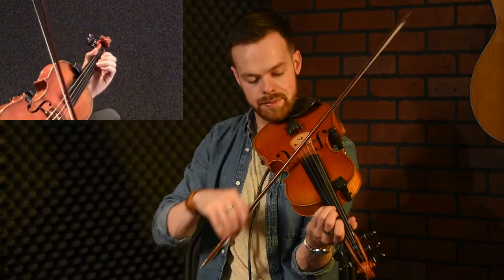The Sligo Maid - Trad Irish Fiddle Lesson by Niall Murphy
We hope you have enjoyed this performance and sample lesson from Niall.  To view tons of other Trad Irish fiddle lessons taught by Fiddlevideo instructors, head

Fiddlevideo.com lessons include sheet music, guitar backup tracks, multiple instructional videos, A/B video looping, video speed controls, and much more.

The Sligo Maid is a Trad Irish fiddle tune tune played in the key of Am/G major. This commonly played session tune is a 2-part double reel and allows many opportunities to insert the various Trad Irish ornamentations such as cuts, slides and rolls you would expect to hear in a fast paced Irish fiddle tune.